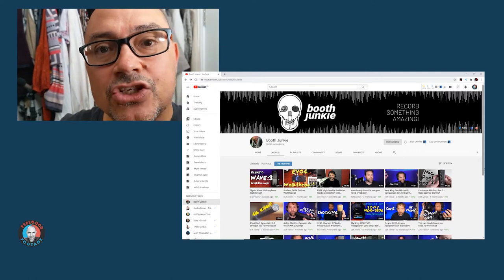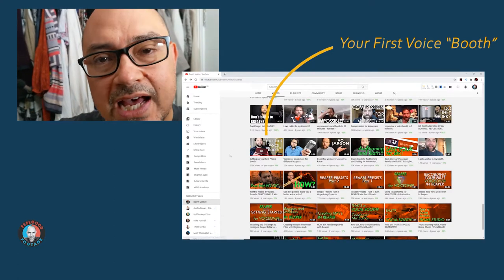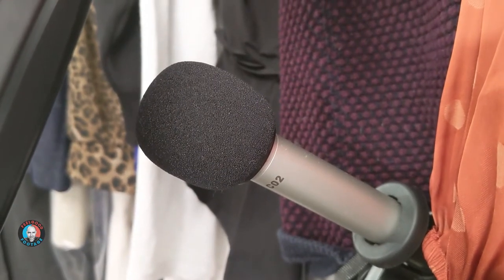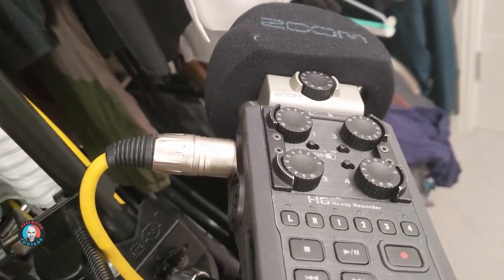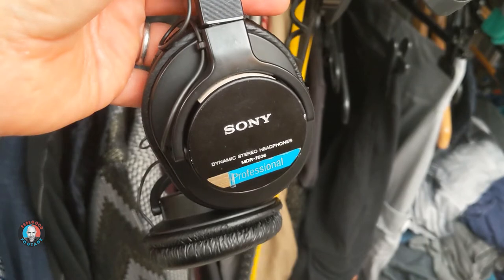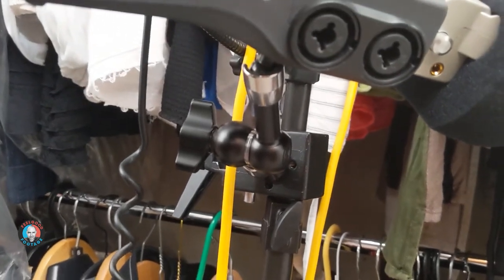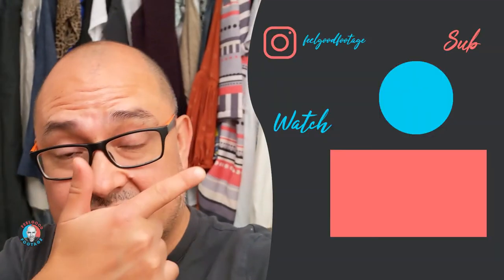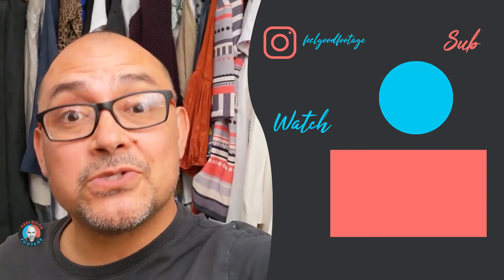Voice-over Booth in a Closet! Simple set-up Audio Production Hack for high quality recording!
If you want to record high quality voice-over or narration audio you need to use the best equipment you can, but you also need to choose the best space available.  How about positioning yourself facing into a closet full of clothes? The soft, irregular fabrics will absorb and dissipate the sound waves of your voice and that means there is much less chance of any reflecting back towards your microphone.  Result - the chance of unintentional reverb (highly undesirable) is massively reduced.

In this clip I talk you through the concept and go through the equipment I used.  None of the equipment is particularly expensive, relatively speaking.  I want to show that, even with affordable but good quality gear, you can get a really good result, in my opinion.

Although I knew all the principals underlying this technique I had not thought about using a closet or wardrobe before I saw this idea on the YouTube channel Booth Junkie:
That channel is dedicated to voice-over actors based at home.  It's highly recommended if you are interested in this specific aspect of audio production.

The microphone I used was the Samson C02. The recording device was the Zoom H6.  I also used a pop filter.